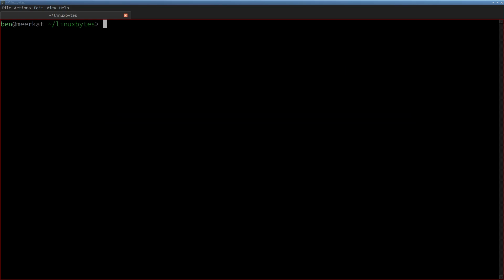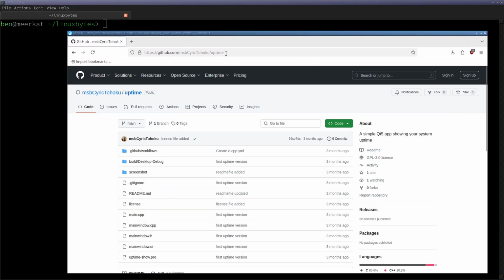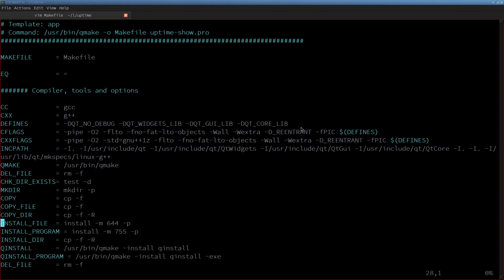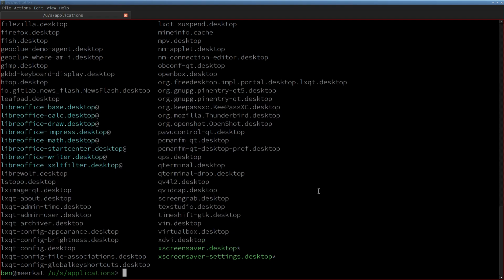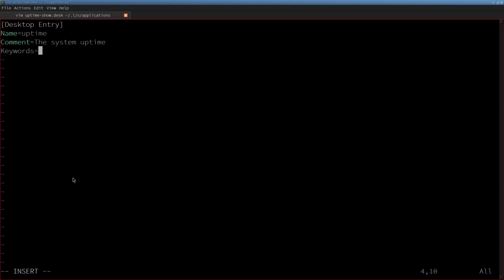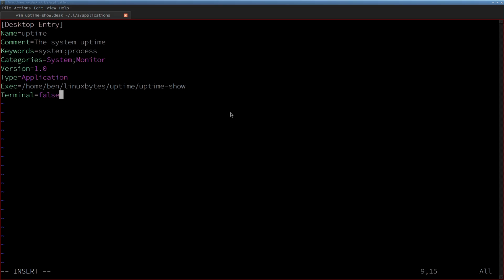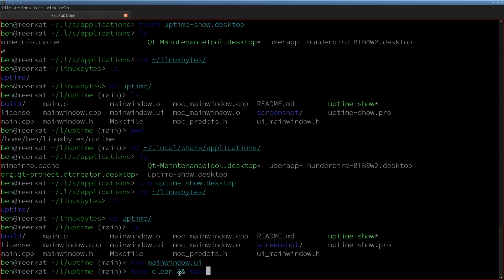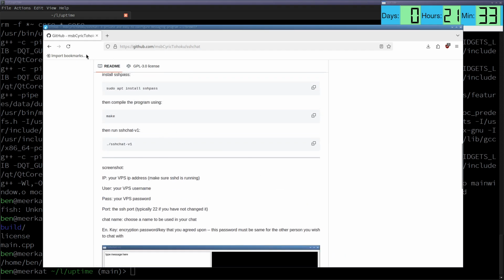uptime -- simple Qt C++ application for GNU/Linux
In this video we will compile and create a desktop entry for uptime.

Ben.